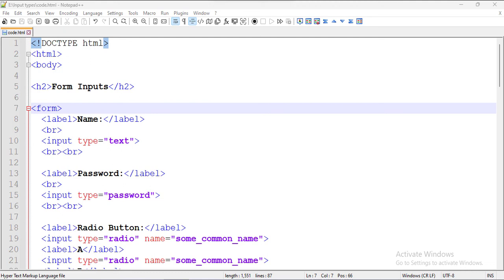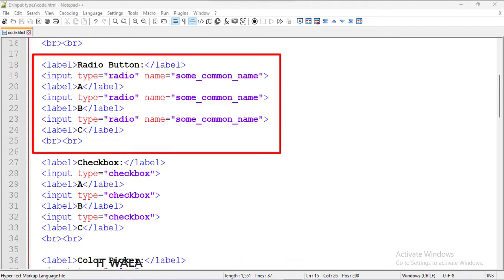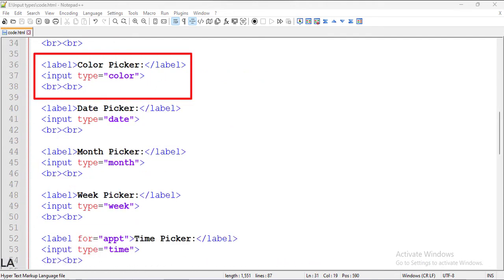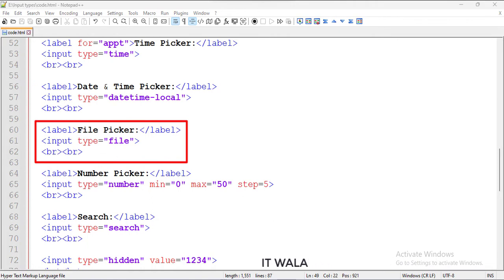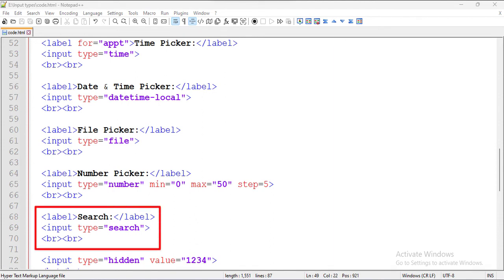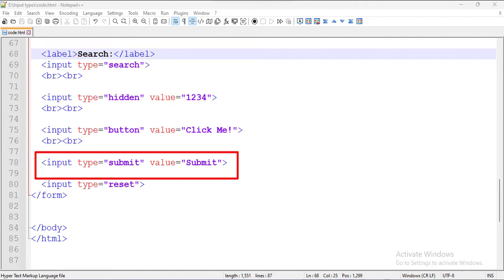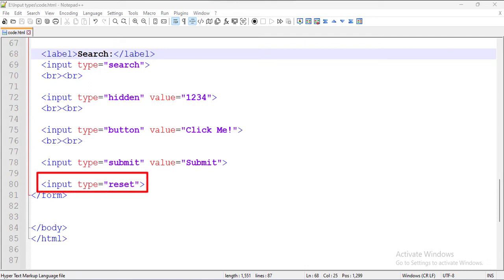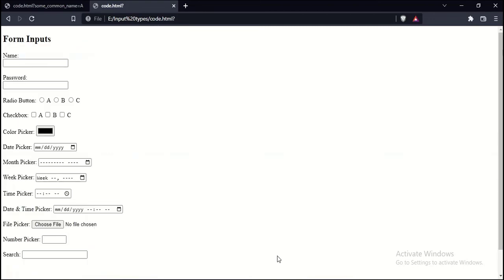HTML-5 || INPUT TYPES || TUTORIAL.